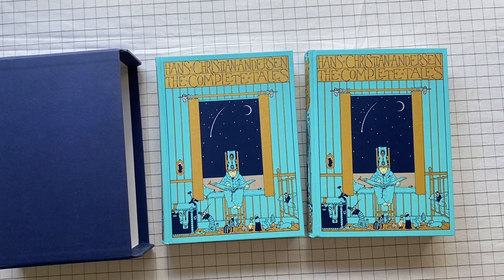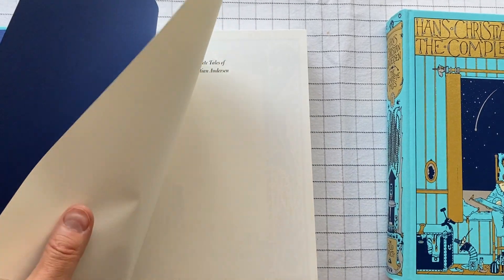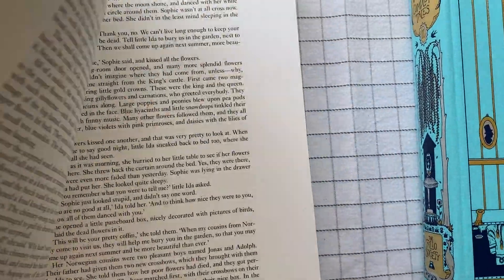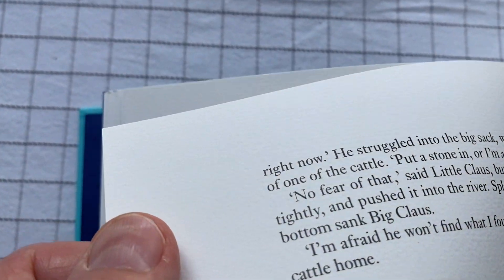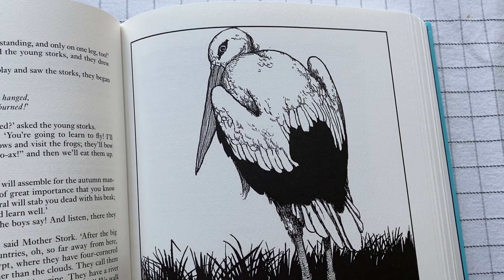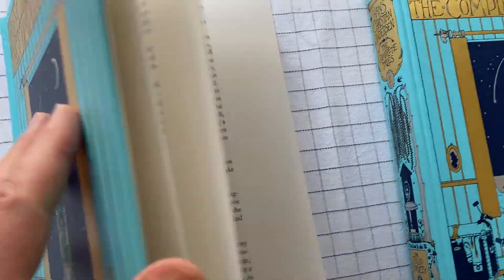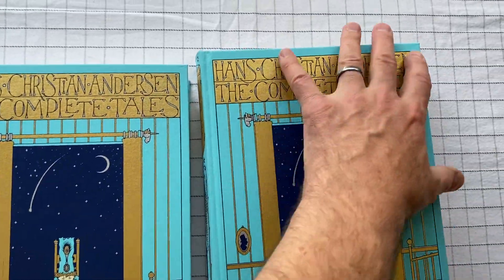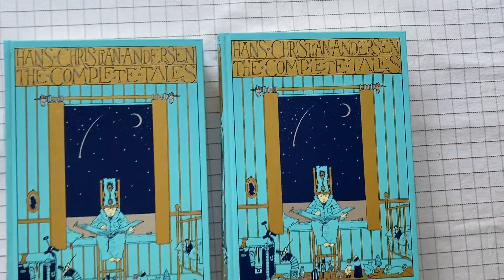A Folio Society edition of The Complete Tales of Hans Christian Andersen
From my library: A really pretty illustrated collection of stories by the Danish master.